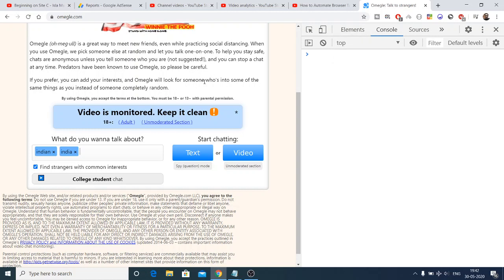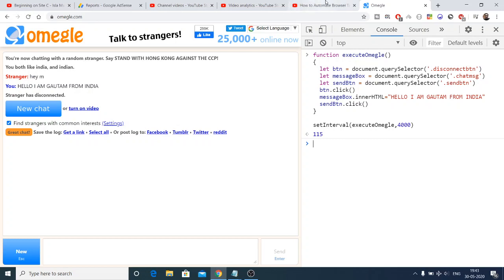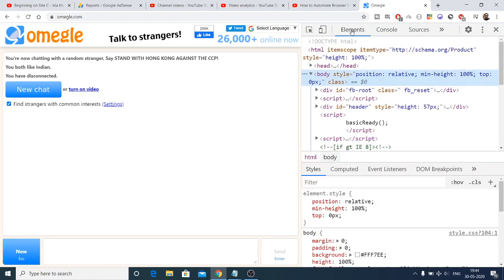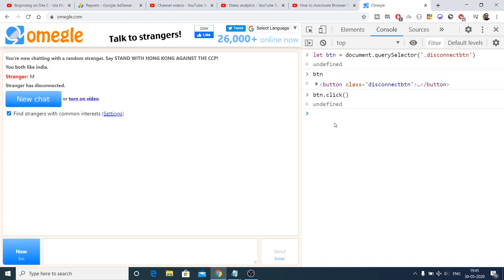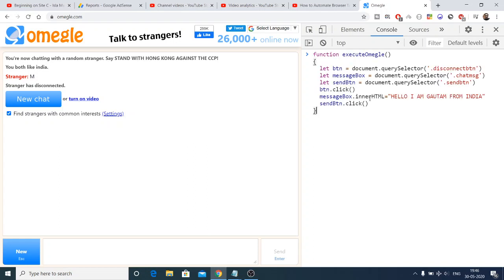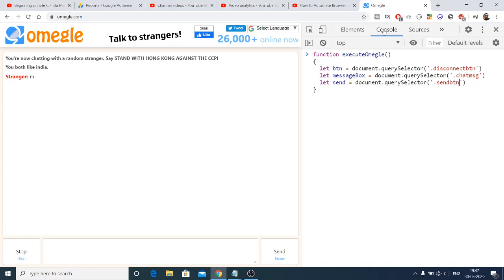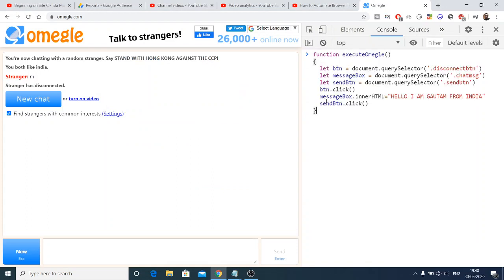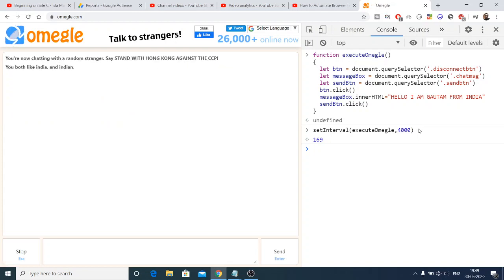How to Automate Omegle in Javascript | Build a Simple Omegle Bot in Javascript Full Project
Let’s connect: